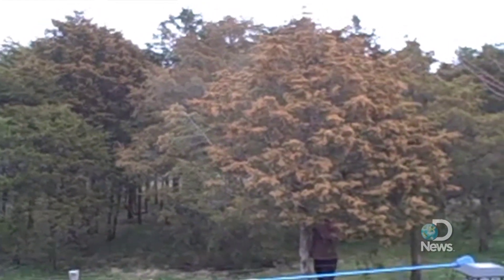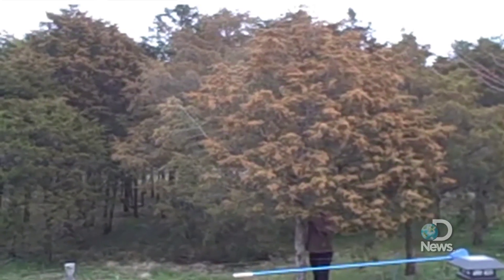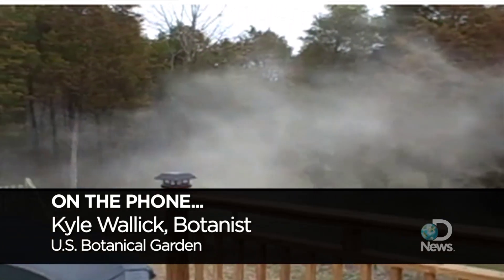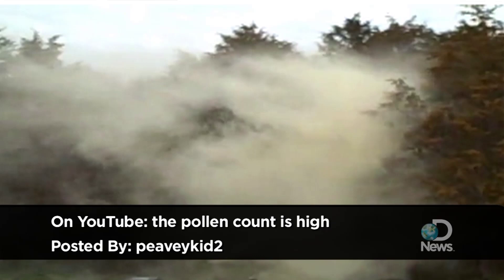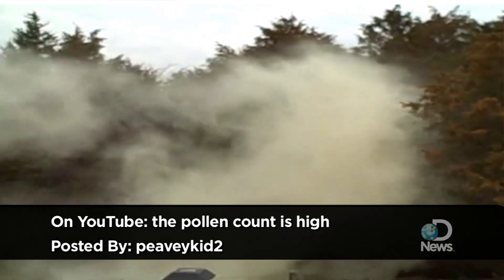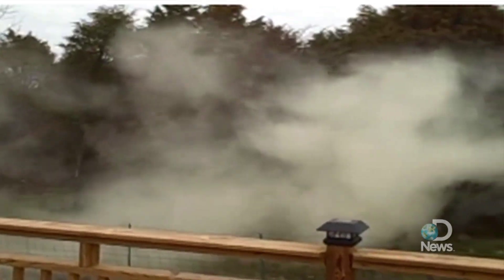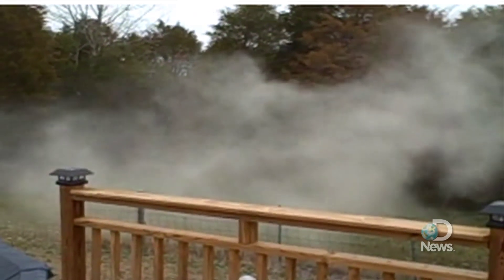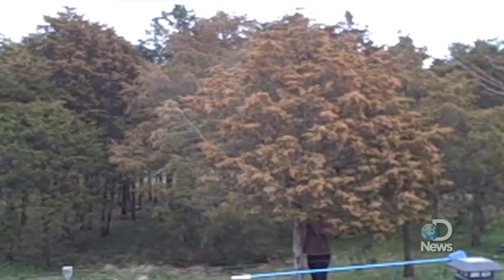Massive Tree Pollen Explosion Explained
| This cedar tree virtually explodes with pollen when someone shakes it. Jorge Ribas finds out how and why this happens.